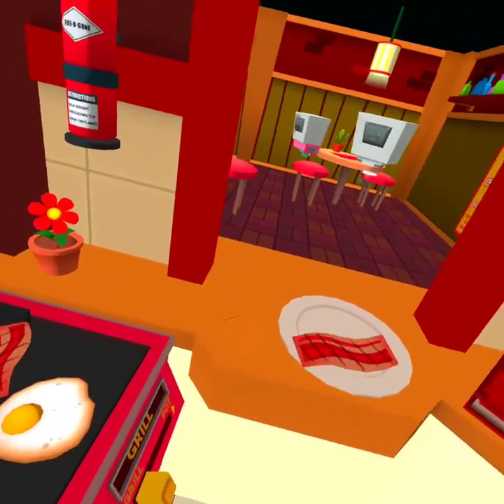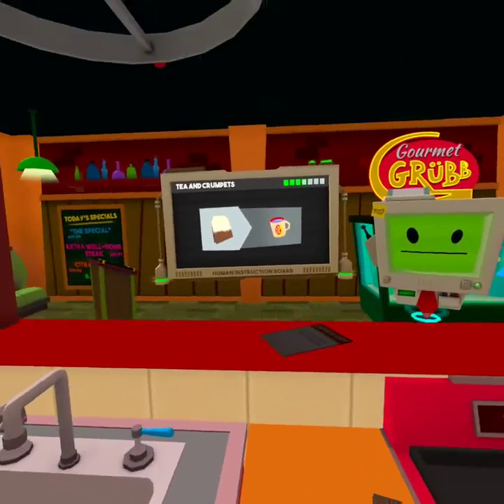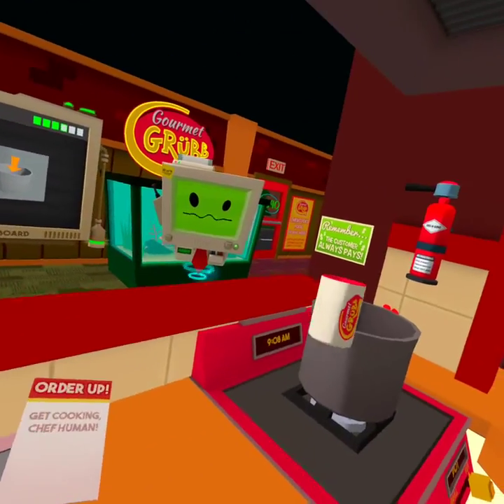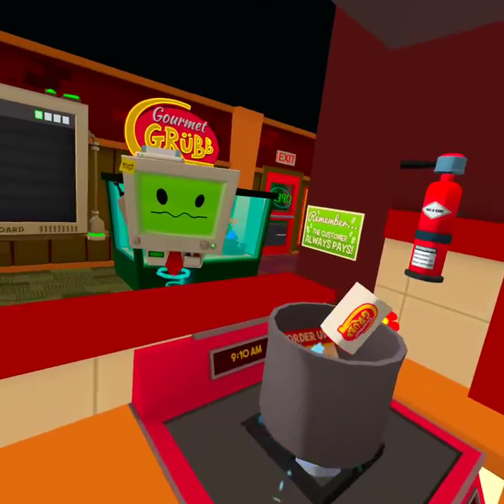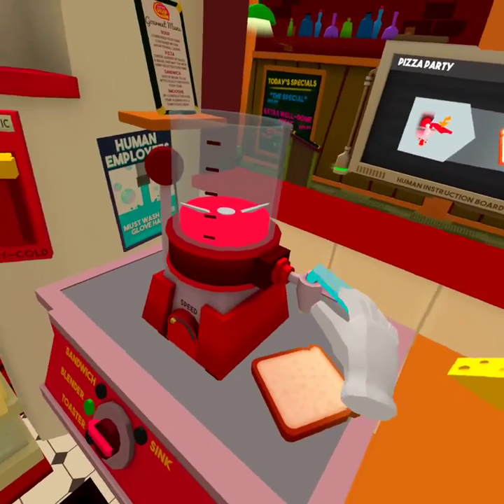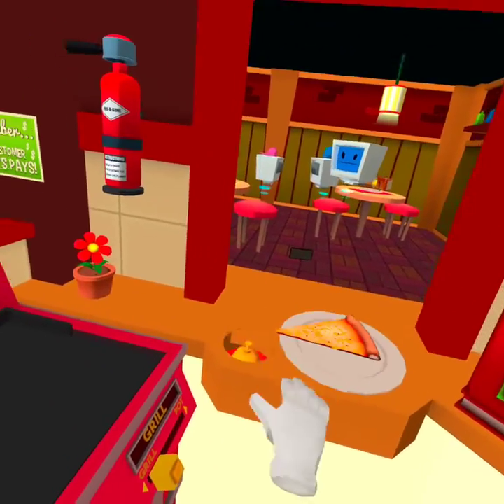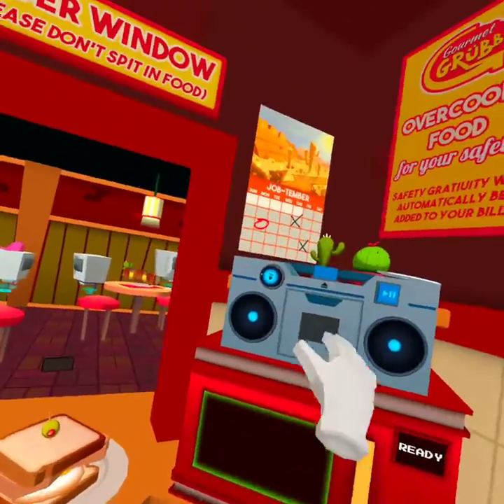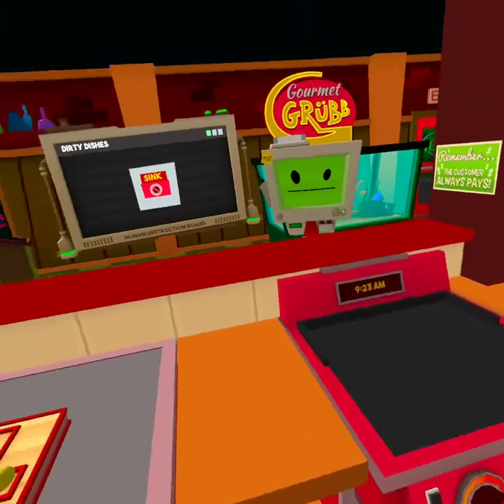OCULUS QUEST 2 JOB SIMULATOR GOURMET CHEF MISSION